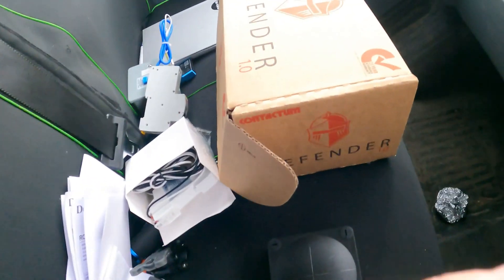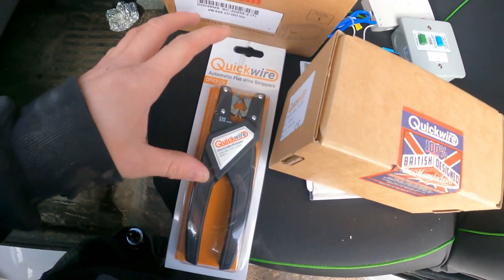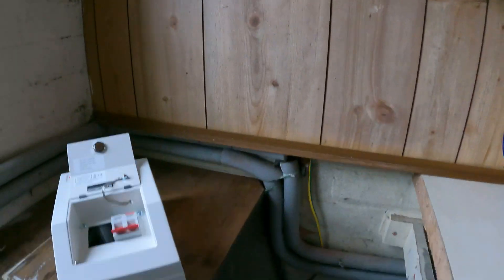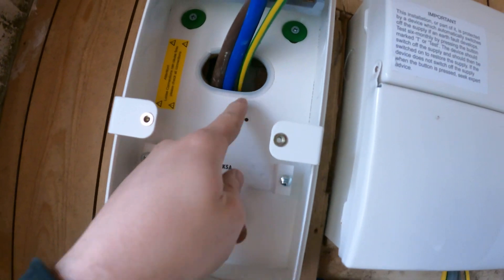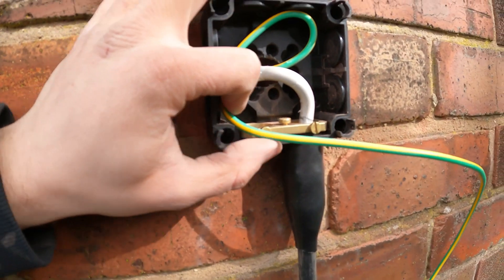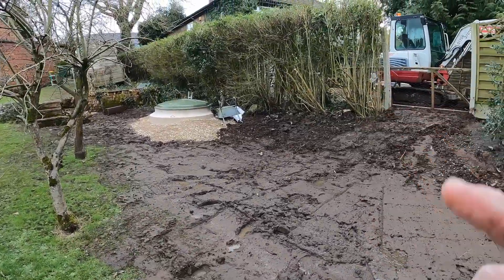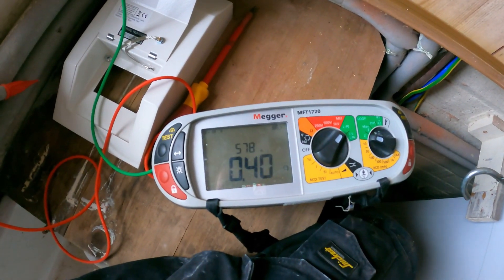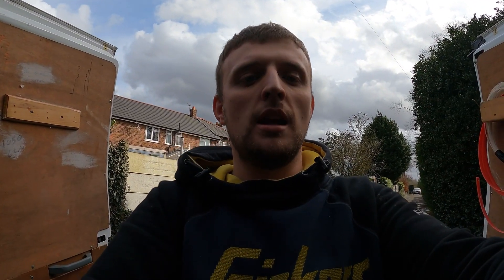Supply for sewage system | Installing a small consumer unit | Electrician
Today I fitted a small 2 way contactum DB to supply a domestic sewage system.